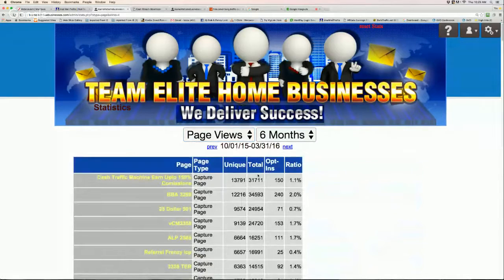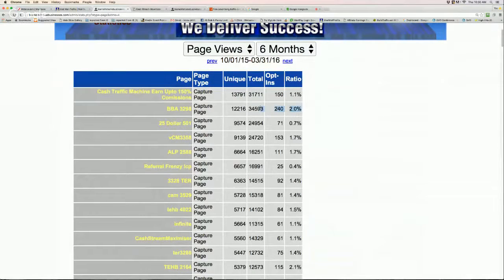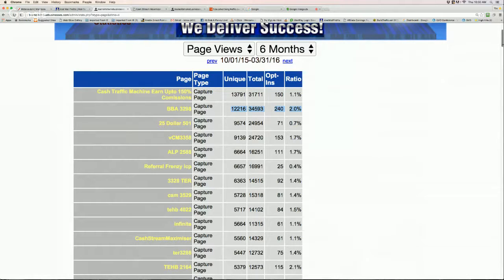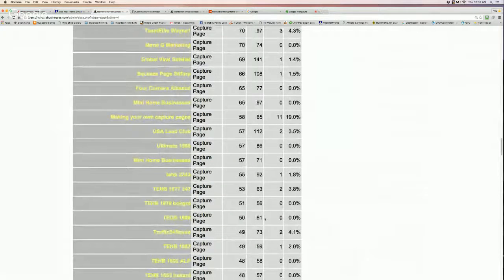Marketing Tips Pausing and Big Picture